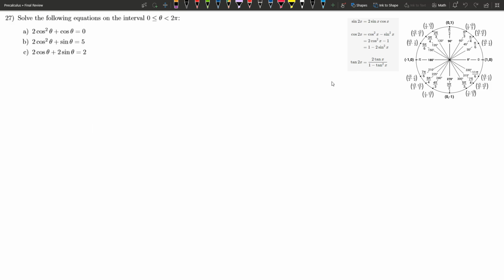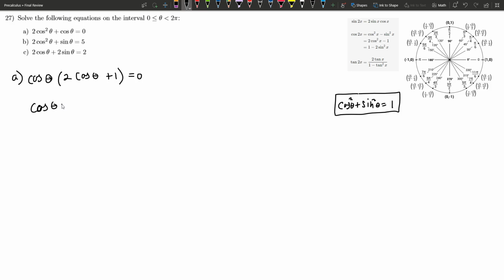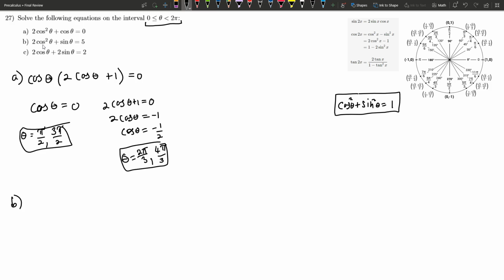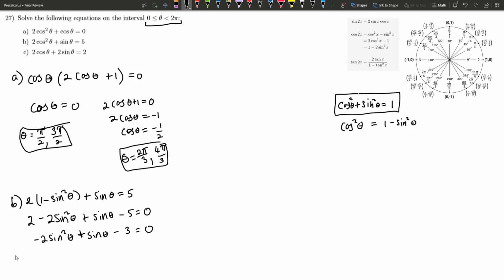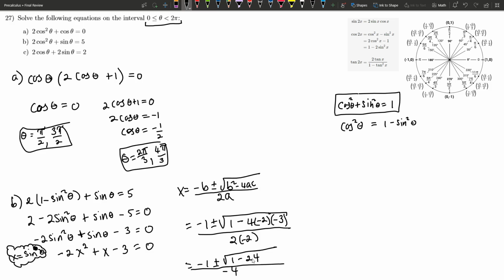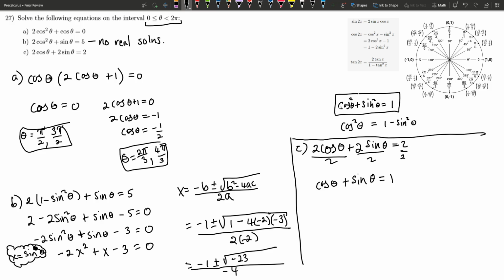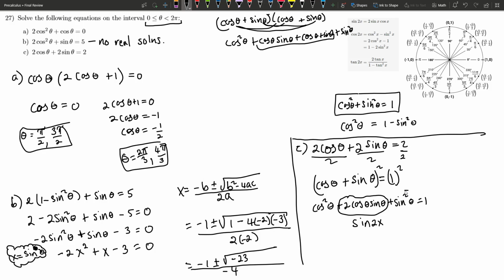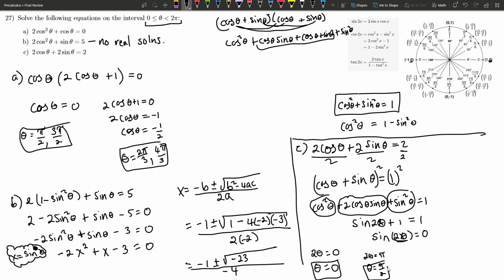27 - How to Solve Problems with Trig Identities